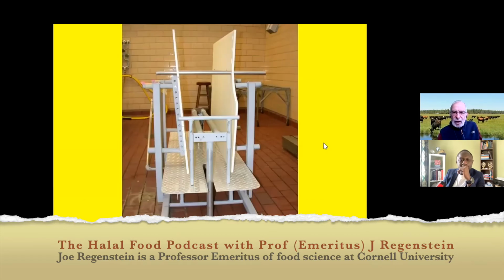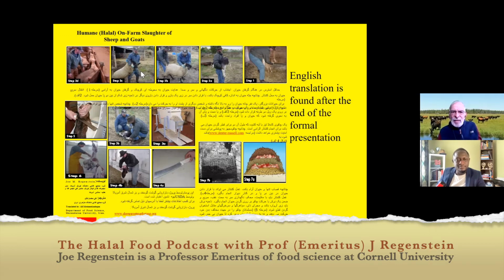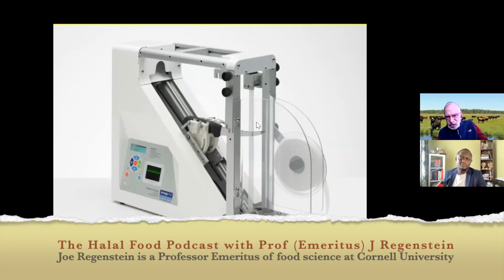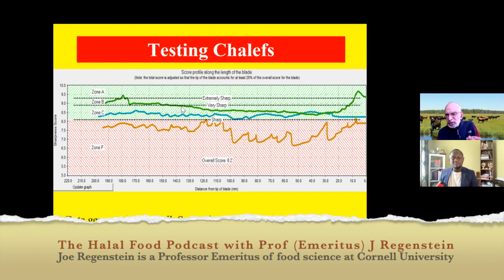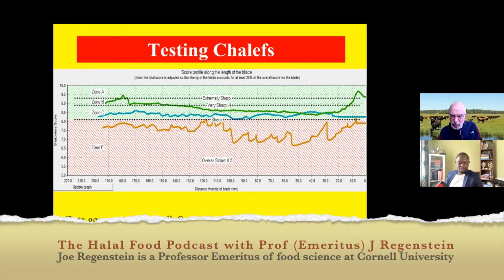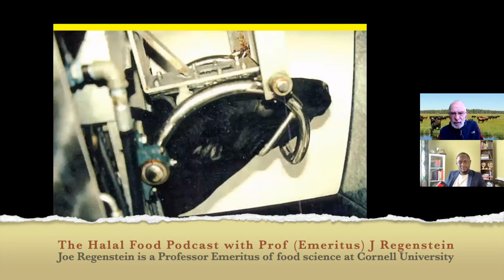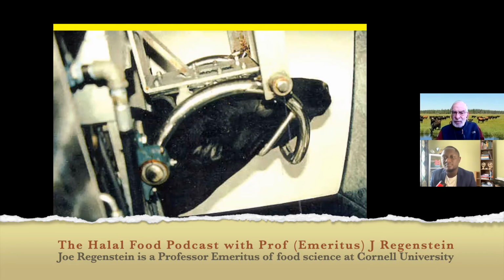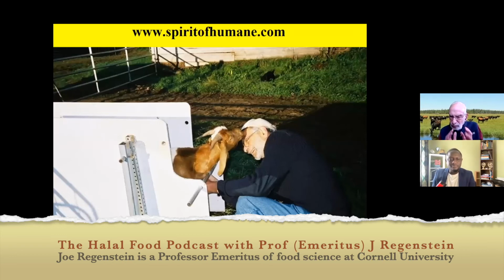The Halal Food Podcast with Professor (Emeritus) Joe Regenstein of Cornell University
In this episode of the Halal Food Podcast, I caught up with Professor Emeritus of food science from Cornell University, Prof J Regenstein. Prof discusses animal welfare during Shechita and Halal slaughter with a focus on restraint and knife sharpness. Worth a watch.